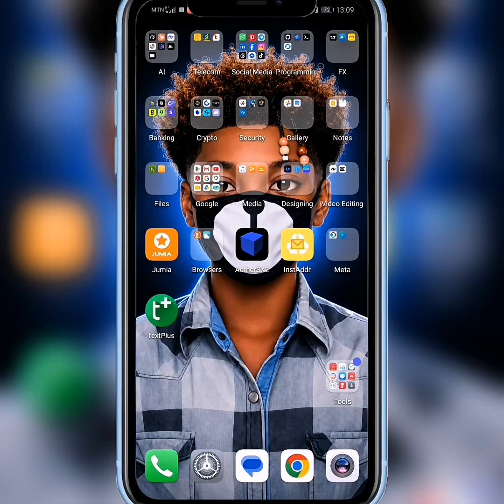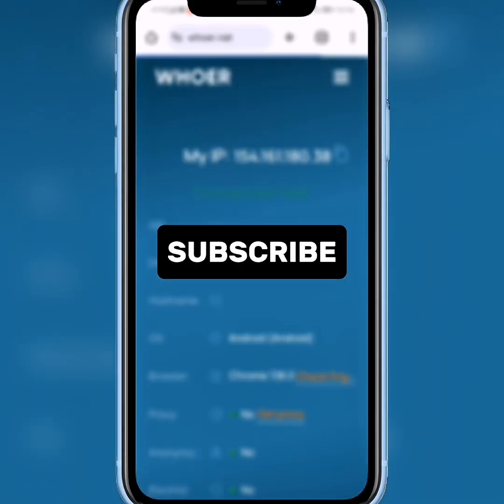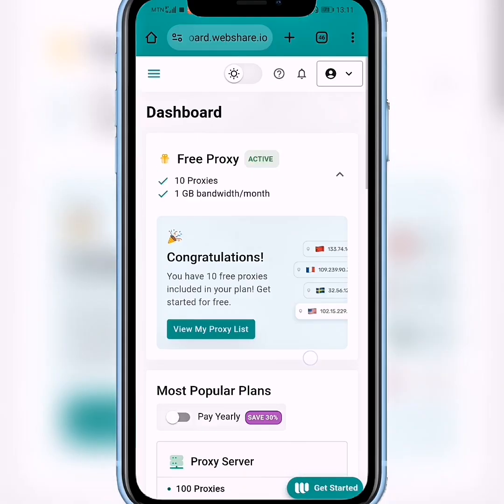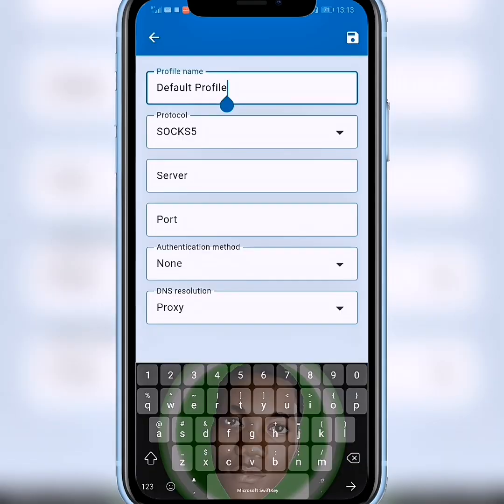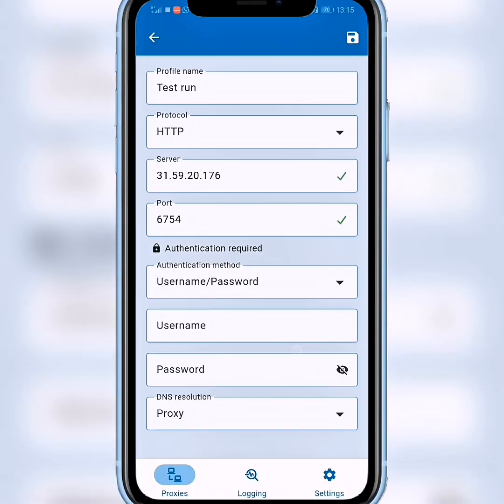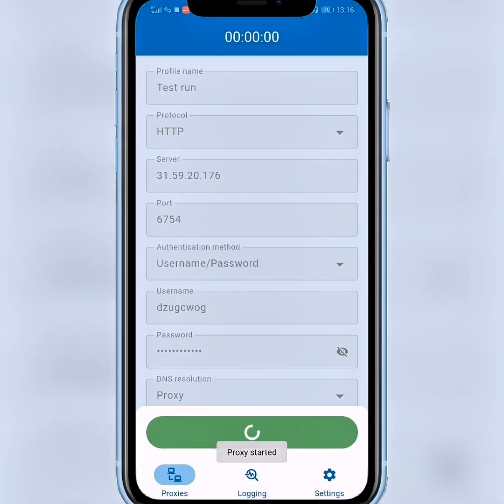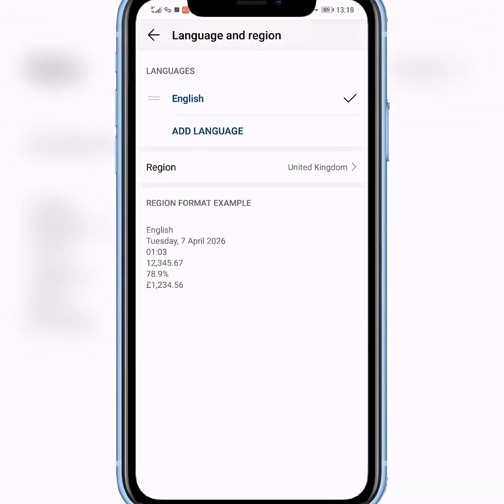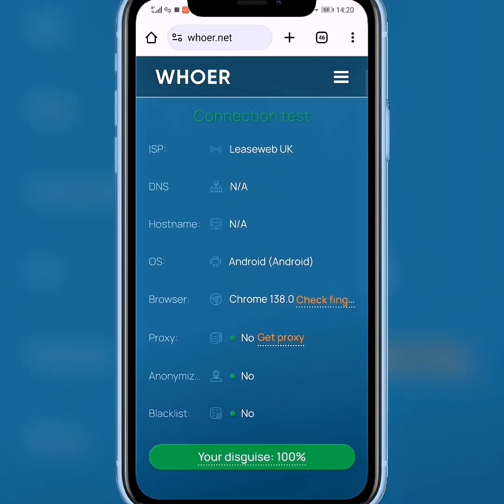How to Get FREE SOCKS5 Residential Proxy (2026) | 100% Working Tutorial | Part 1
Want a FREE SOCKS5 Residential Proxy? In this step-by-step tutorial, I'll show you how to get a fast, secure, and anonymous residential SOCKS5 proxy that you can use for web browsing, automation, web scraping, social media management, privacy, and more.

🔥 What you'll learn in this video:

- How to get a FREE SOCKS5 residential proxy
- What residential proxies are and how they work
- Why SOCKS5 proxies are a great choice
- How to set up and use your proxy
- Tips for getting the best performance

💰 *Earn from Your Images* 💰
Upload photos & graphics on *Noqis16K* and get paid per view & download. No investment needed – start earning from your creative work today.

Affordable MTN, AirtelTigo & Telecel data, AFA services, business registration, Agent Sims, UK Sims, etc and *3% lifetime refer & earn.*